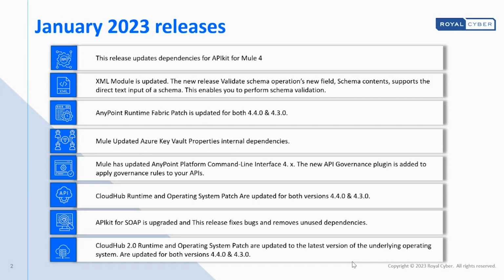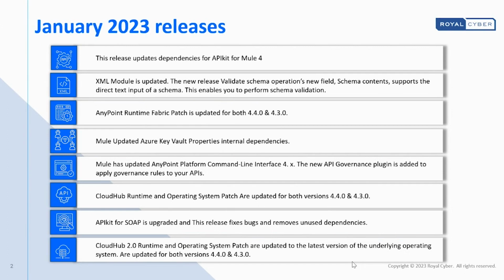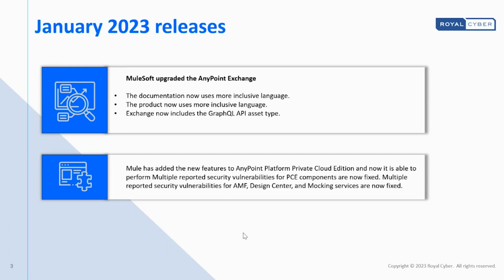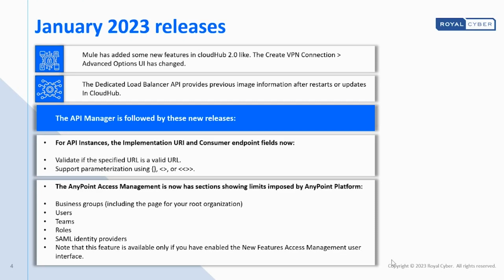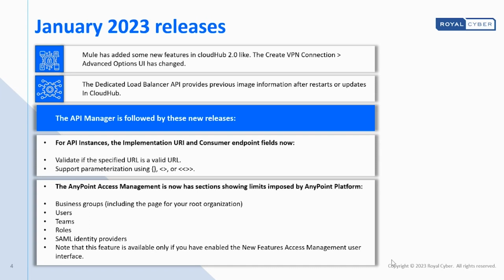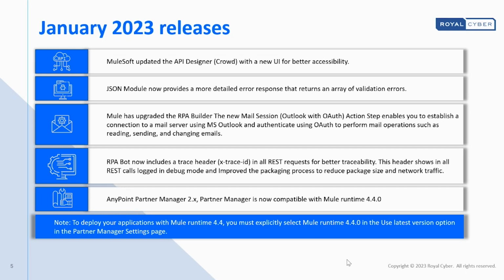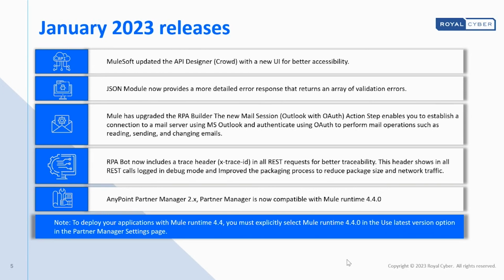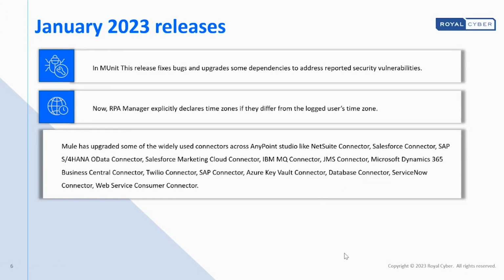MuleBytes I MuleSoft Release for the Month of January 2023 | Automation | Advanced Concepts in Mule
Mule monthly release for the month of January 2023 includes upgrades of several connectors for widely adopted technologies such as ServiceNow Connector, Web Service Consumer Connector, SAP SuccessFactors Connector, SAP Connector, Salesforce Connector, Twilio Connector, Cloudhub, RPA Manager, X12 EDI Connector, Microsoft Dynamics 365 Business Central Connector, IBM MQ Connector, NetSuite Connector, Salesforce Marketing Cloud Connector, RPA Bot, RPA Builder, etc. The focus was to have connectors upgraded for the entire month. The commitment shows the maturity, stability, and strength of the product.